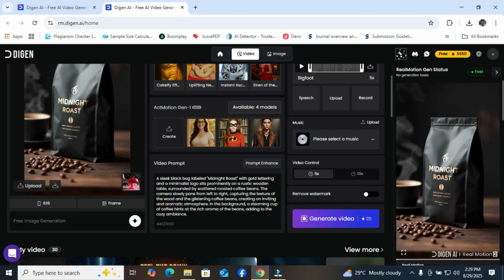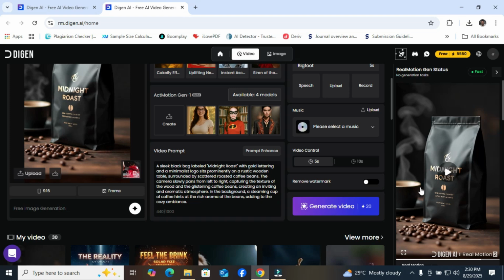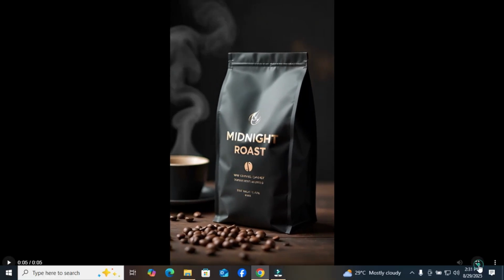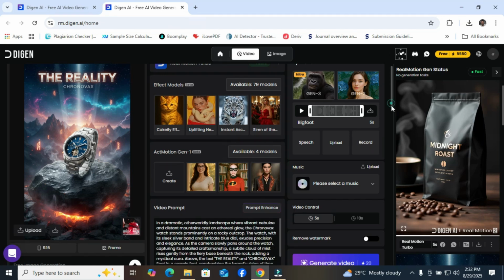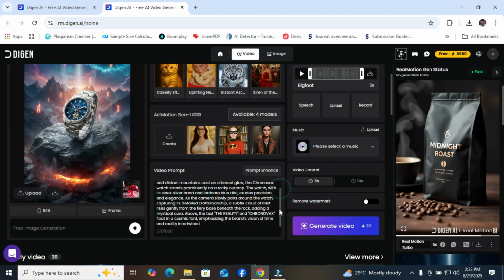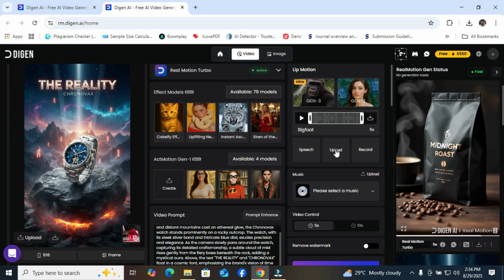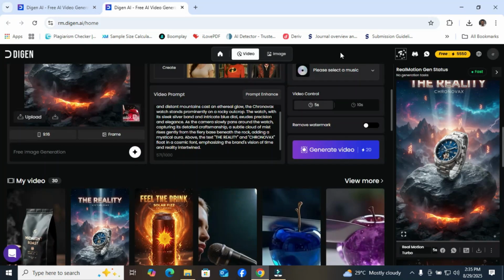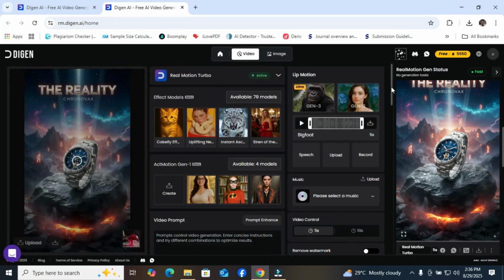This Free AI Tool Creates Stunning Video Advertisement for Your Products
Why spend big money on video ad production when you can do it yourself in minutes? In this tutorial, I’ll show you how to use Digen AI to animate static product images into dynamic, professional-quality video ads — no editing software or technical skills required.

The image ads used in this tutorial were designed using Gemini 2.5 Flash from Google AI Studio, proving how easily you can combine cutting-edge AI tools to produce amazing marketing content.

By the end of this tutorial, you’ll know exactly how to:
1. Import product images (created in Gemini 2.5 Flash or any other tool).
2. Animate them using Digen AI for smooth, eye-catching motion.
3. Export your finished video ads ready for Facebook, Instagram, TikTok, or YouTube.